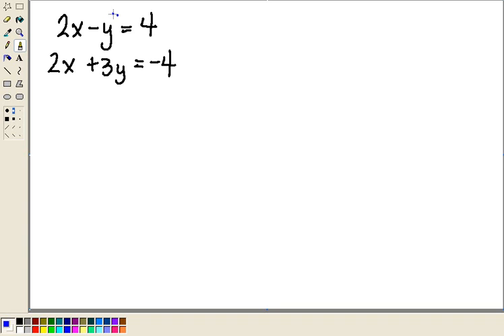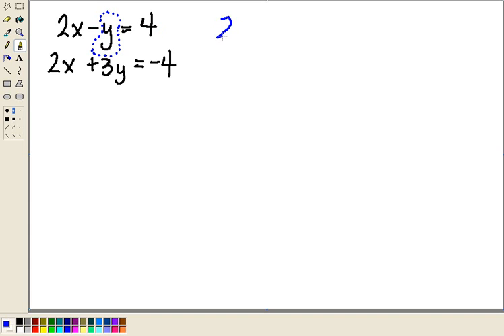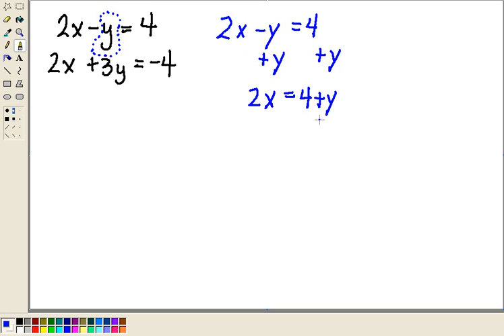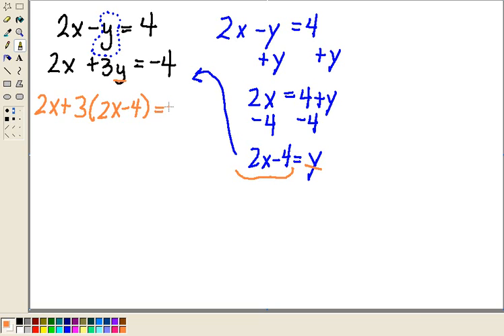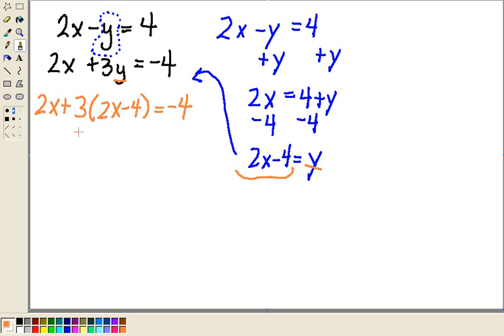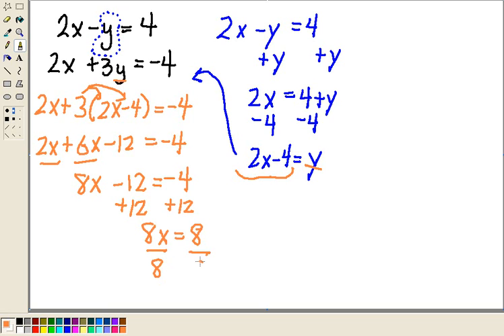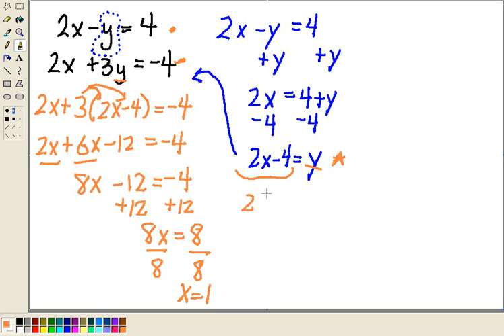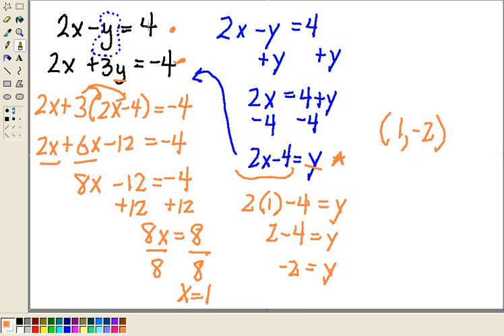Solving System of 2 Eqns and 2 Vars Using Substitution